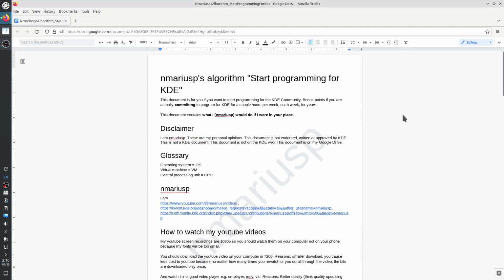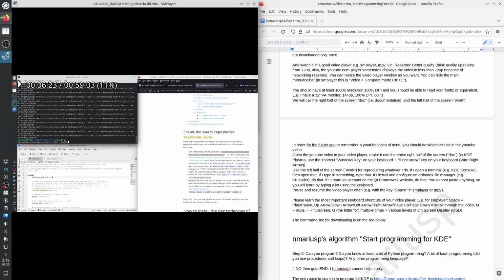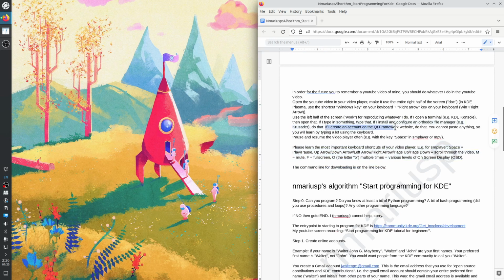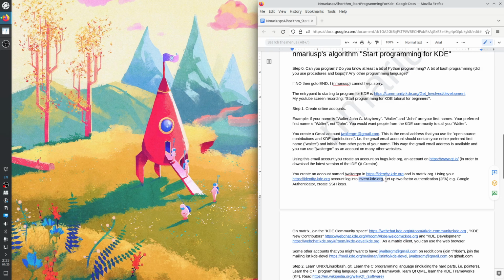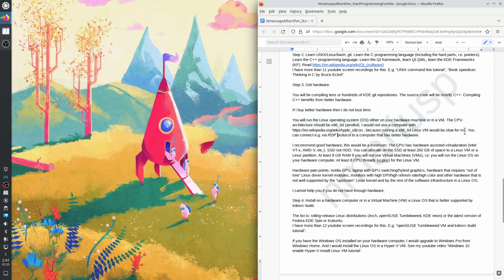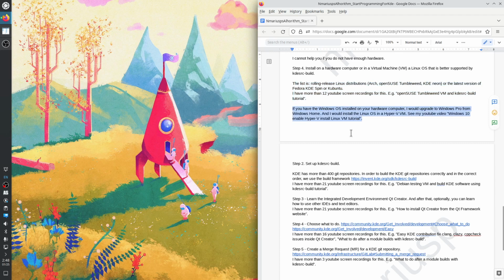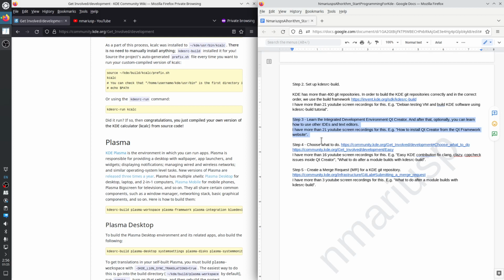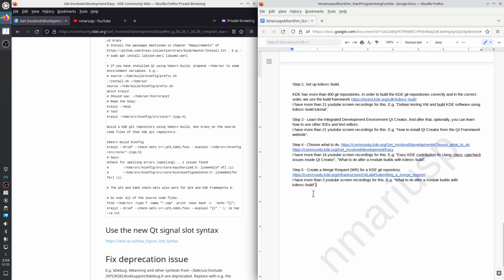nmariusp's algorithm "Start programming for KDE" - January 2023 - f7e859a0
If I were you, this is how I would start programming for KDE. An 8 step algorithm/procedure.